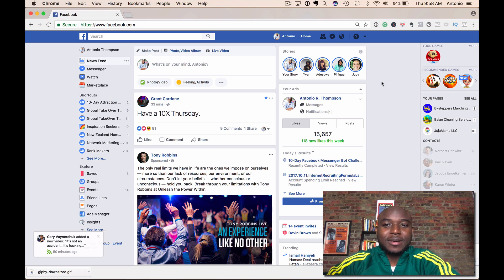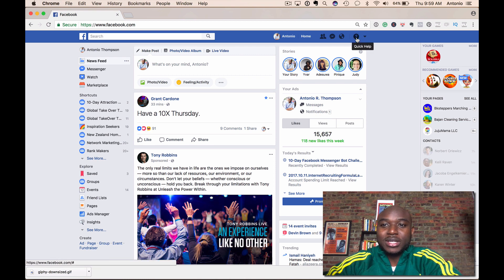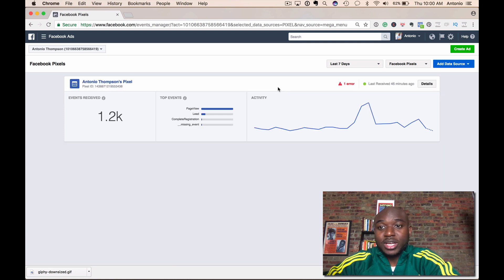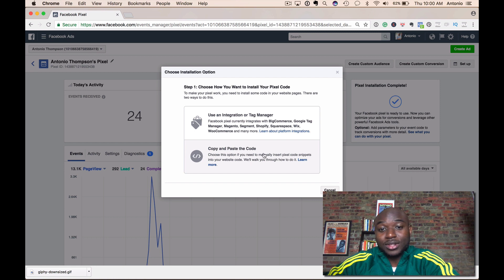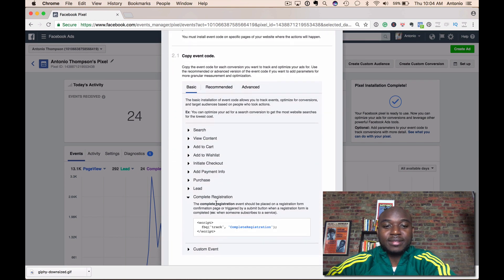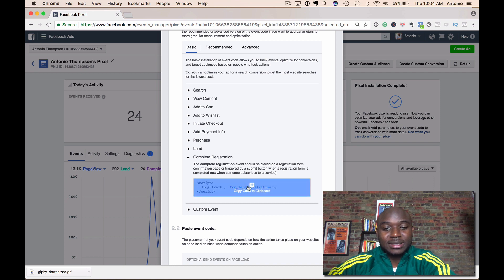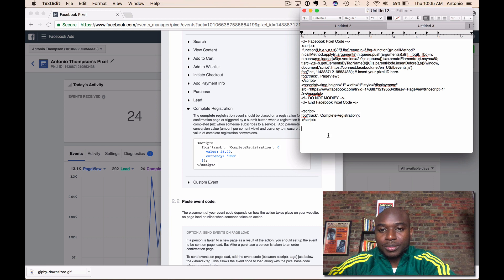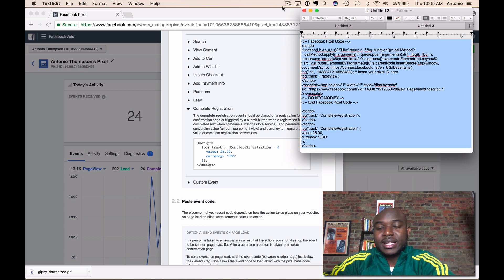How to Find Your Facebook Pixel Code?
WANT TO ADVERTISE YOUR BUSINESS ON FACEBOOK, AND TURN A PROFIT? FACEBOOK PAID MARKETING SECRETS: 21-PAGE PDF TO GET YOUR FIRST FACEBOOK AD LIVE, TARGET YOUR BEST PROSPECTS, AND GET LEADS TODAY.

The Facebook pixel allows you to track and legally follow people who visit your website.

With the Facebook Pixel installed on your website, you can legally follow your prospects on Facebook until they buy your stuff.  I learned how to set this up in this course

This video share how to find your Facebook Pixel Code so you can install it on your websites and track your visitors.

I also share a little bit about how to install event codes on your Facebook Pixel, so you can track specific actions on your website like - add to cart, registrations, etc.

In addition to the Facebook Pixel Code course I mentioned above, I also learned how to run effective Facebook Ad campaigns through this course --- "The Ultimate Guide to Get Dirt-Cheap, Laser-Targeted Leads on FaceBook for ANY Business in 24 Hours or Less" -

CRITICAL FREE TRAINING: After Spending $1,848,782.78 last year on FaceBook Ads, I Finally Figured Out How to Keep My Ad Account Active, and Stay out of FB Jail!

Secret 3-Step FB Ad Formula to INSTANTLY Get Targeted Prospects to Talk to about YOUR products & services.

"The Ultimate Guide to Get Dirt-Cheap, Laser-Targeted Leads on FaceBook for ANY Business in 24 Hours or Less"

► If you need help growing your business check out my Facebook ads agency